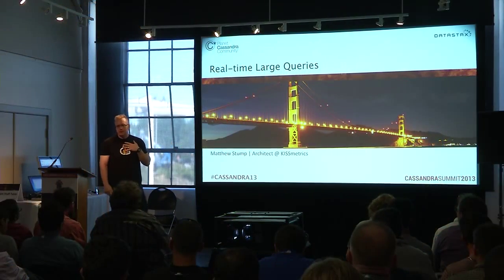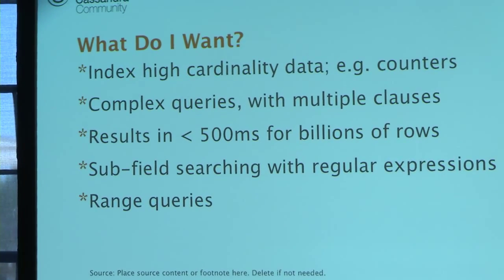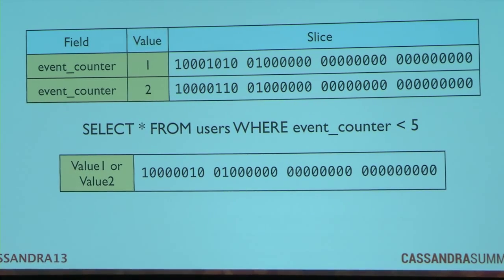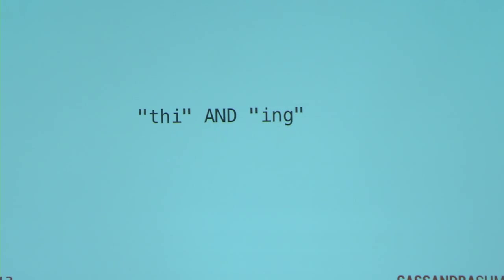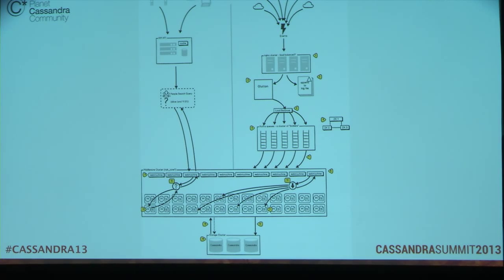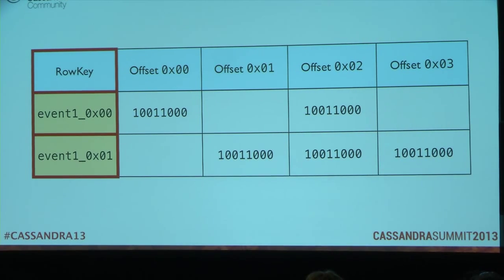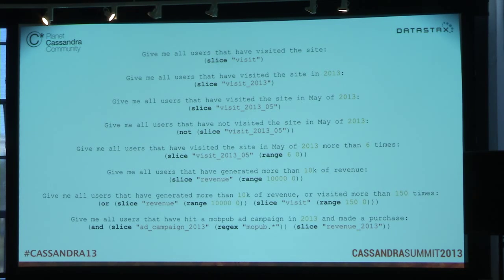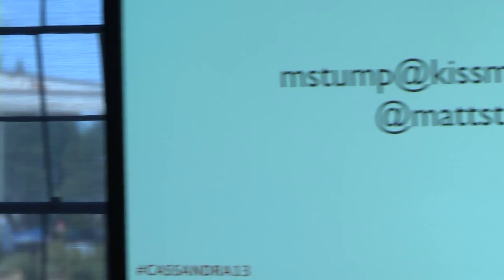C* Summit 2013: Large Queries in Real-Time for Enterprise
Speaker: Matt Stump, Senior Backend Engineer at KISSMetrics
The ability to manipulate and query very large datasets in realtime is a pressing need for most large data enterprises. Recently, we've seen an explosion of tools such as Impala or Druid, but all of these tools suffer from single points of failure or can't deliver the sub 1 second query times necessary for realtime results. Together we'll explore how to break down these seemingly intractable problems. We'll learn how to build horizontally scalable query engines with Cassandra, capable of sub-second query times across multi-billion row datasets.